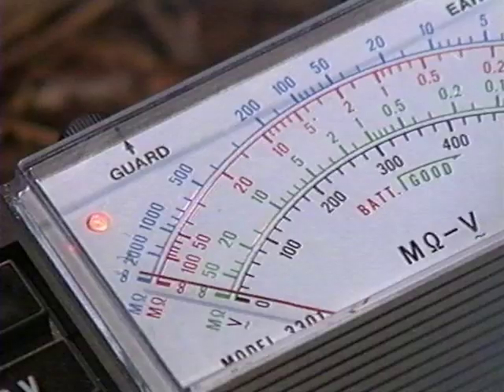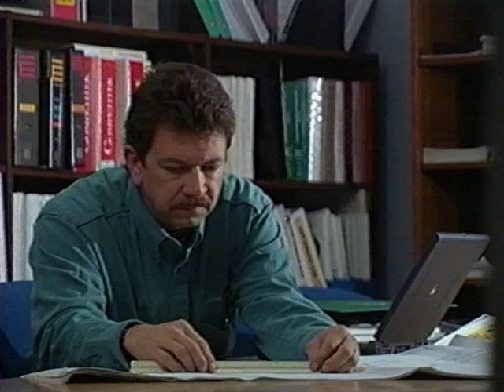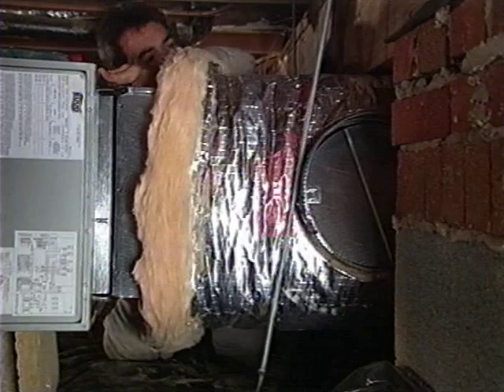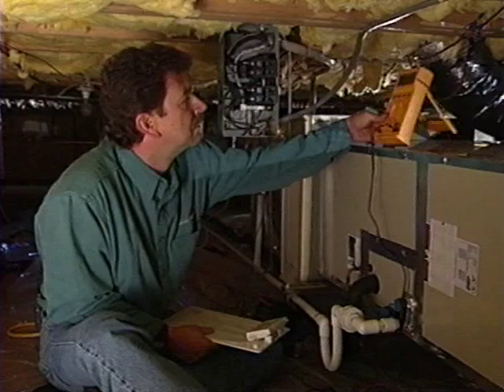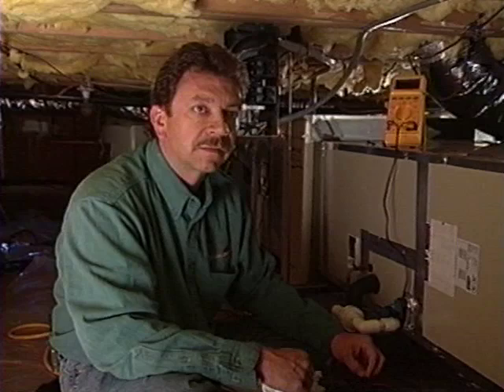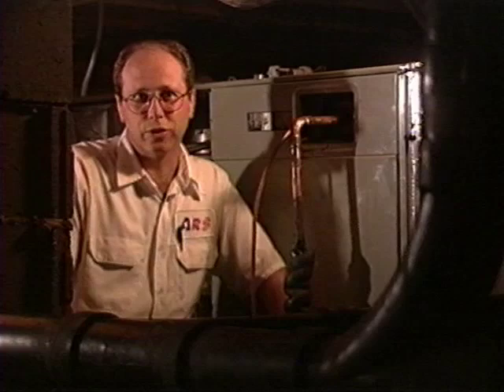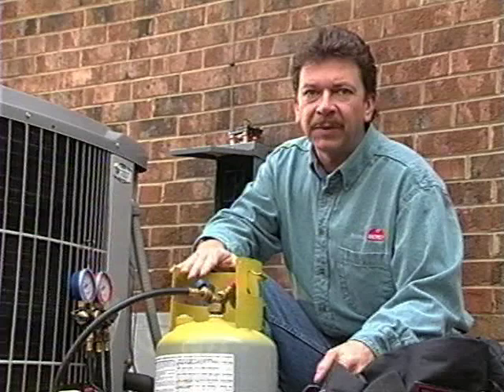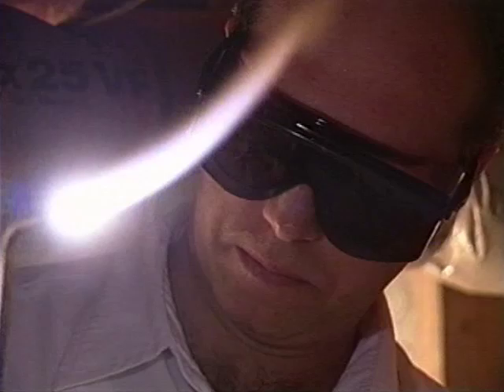SystemVision Training - HVAC